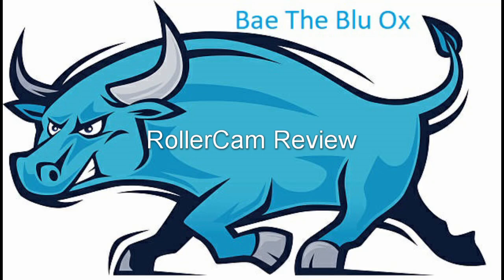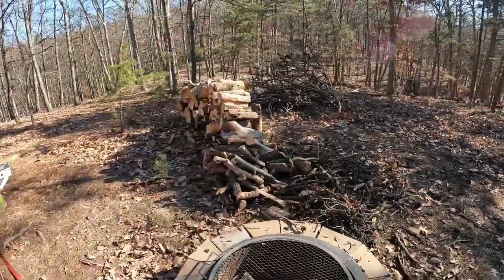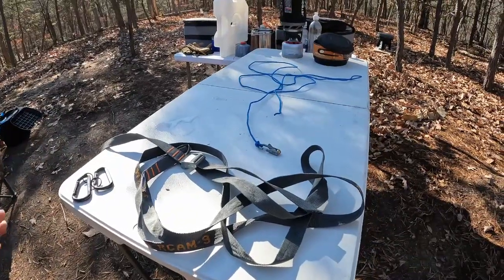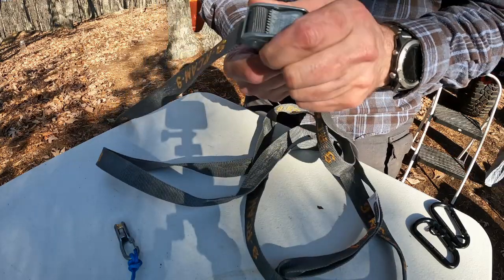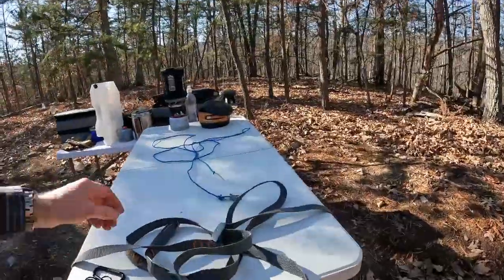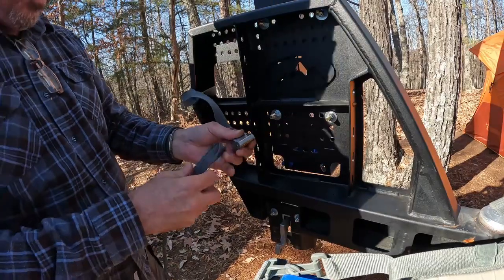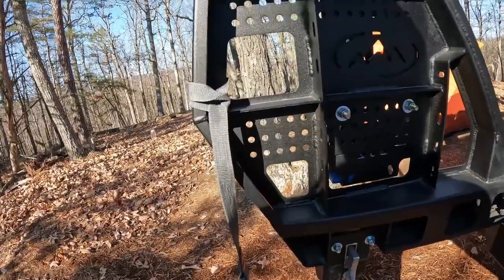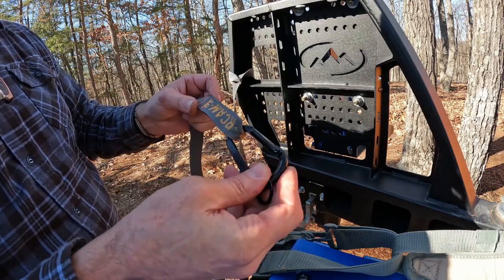RolllerCam and RopeRoller Review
I have been using both of these for a couple of months now to secure my camping supplies and like them a lot.